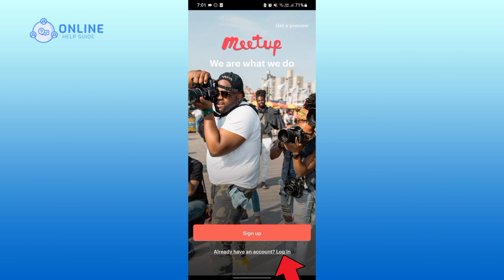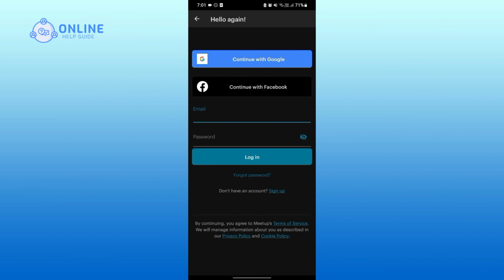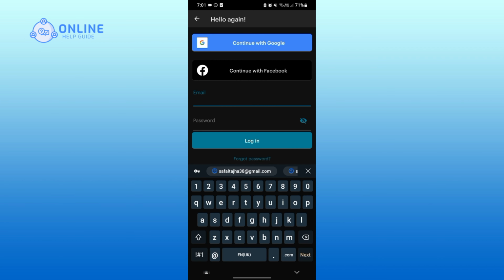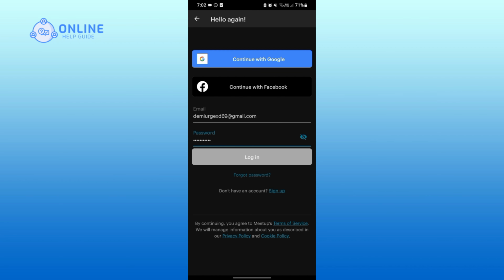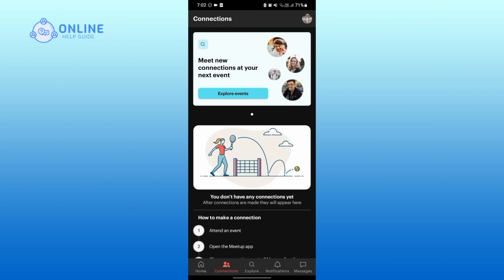How to Login to Meetup App? 2024 (Quick & Easy)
Access local events and community gatherings by logging into the Meetup app on your device with our simple tutorial, "How to Login to Meetup App." Whether you're reconnecting with fellow members or exploring new interests, we'll guide you through the steps to sign in securely. Join us as we navigate the Meetup login interface, ensuring you can access your account and start discovering exciting opportunities in your area. Tune in and get ready to engage with like-minded individuals today!

Chapters
00:00:00 Intro
00:00:16 Login to Meetup App
00:00:46 Outro